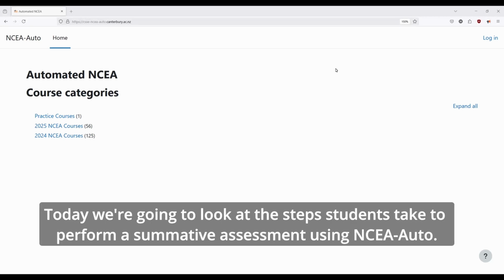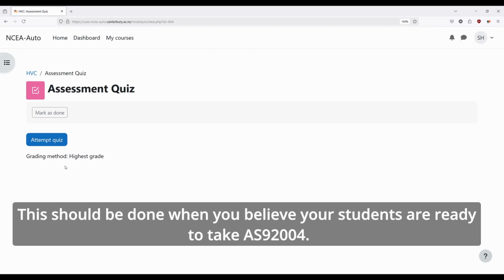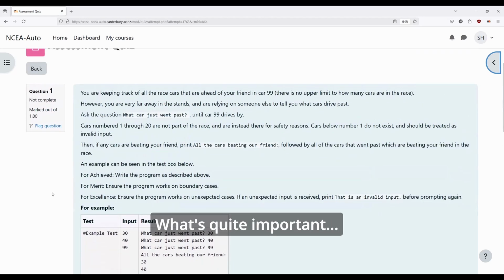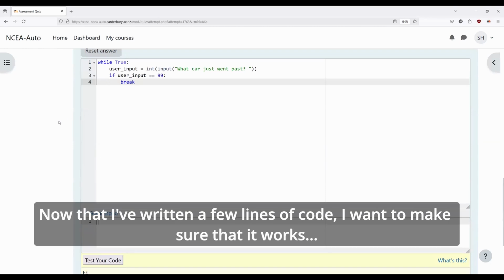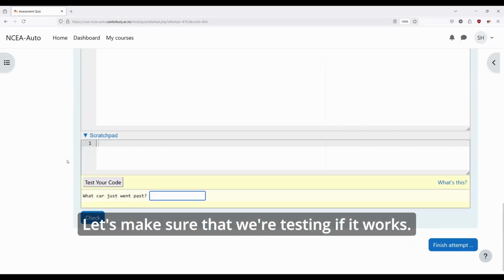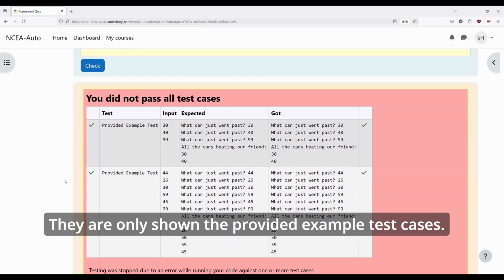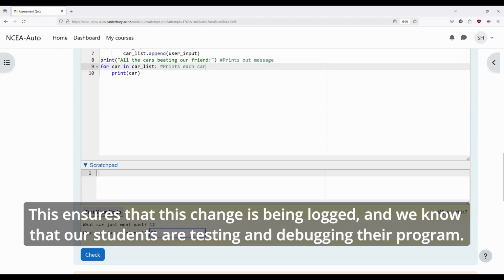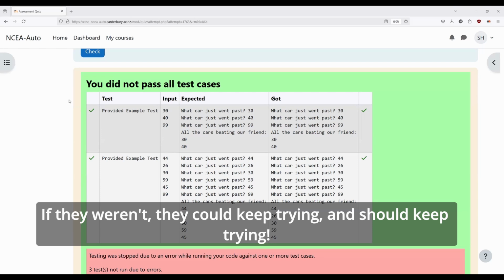NCEA Assessment Tool - How Students take Summative Assessment